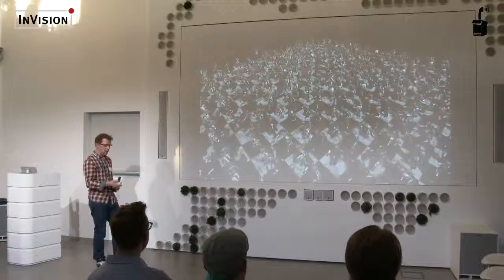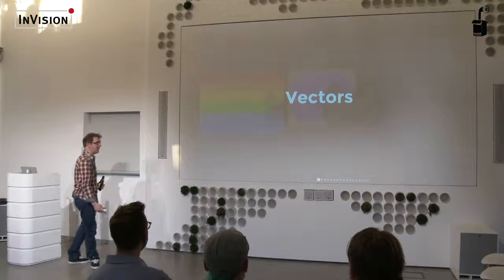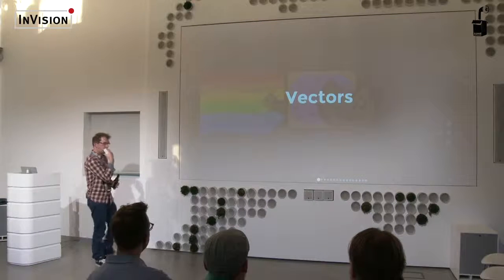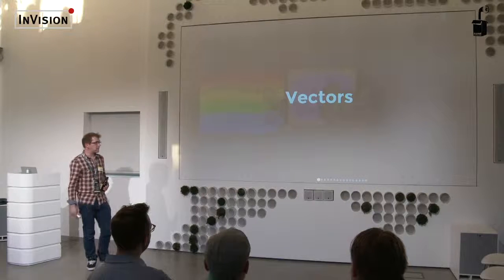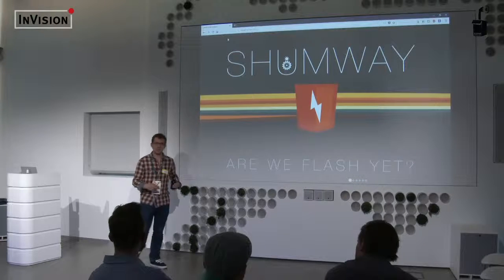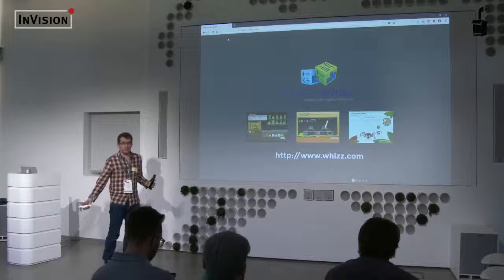btconf Warm-Up Talk: Reanimating the Web – Rob Bateman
Interactive animation in the browser is currently pretty limited when it comes to choice - you can either go the super-slow css / svg / animated gif route, or the powerful but proprietary Unity ecosystem.

Rob has spent the last few years working on projects that demanded something more, and takes us through the problems encountered - as well as his own open source solution from work at The Away Foundation.